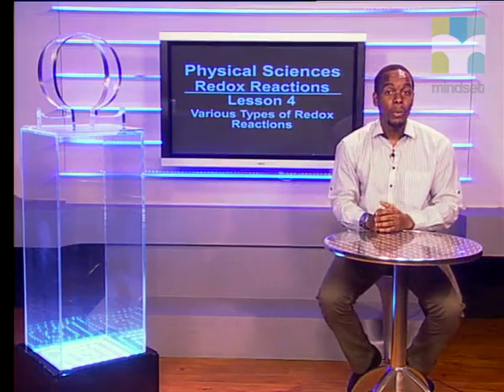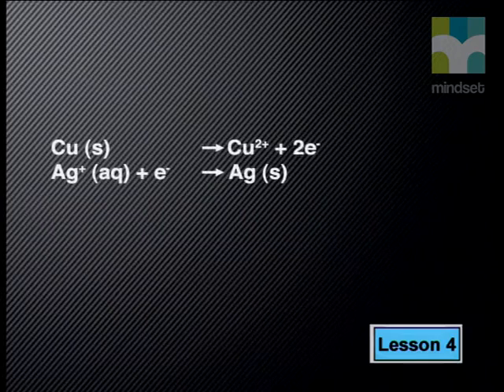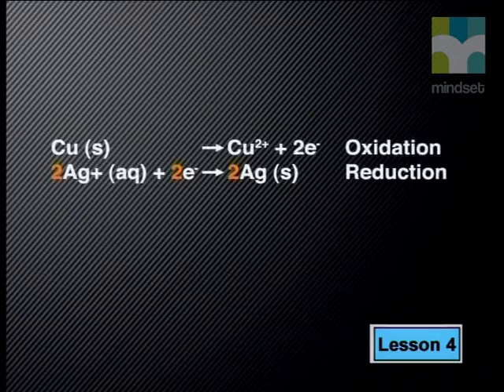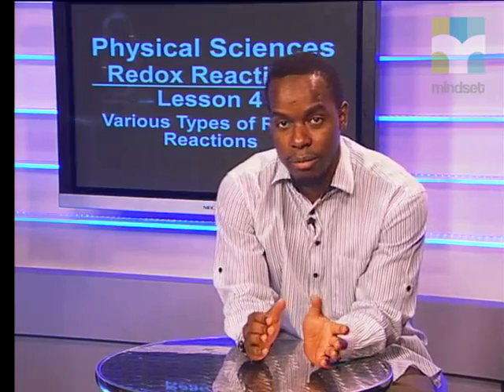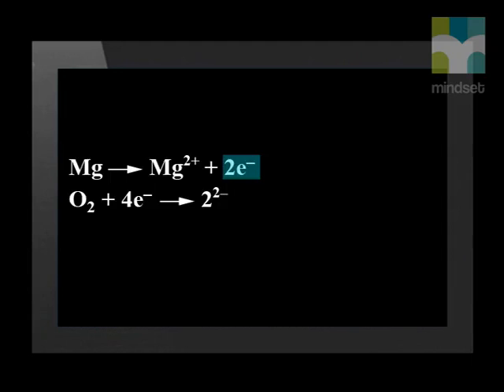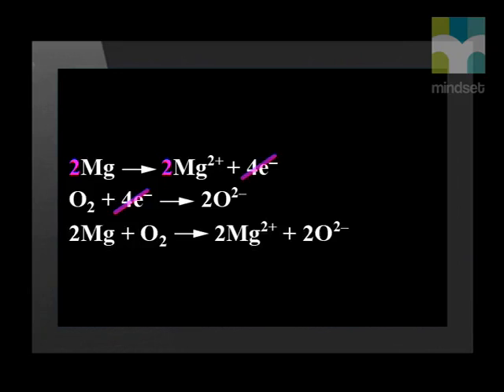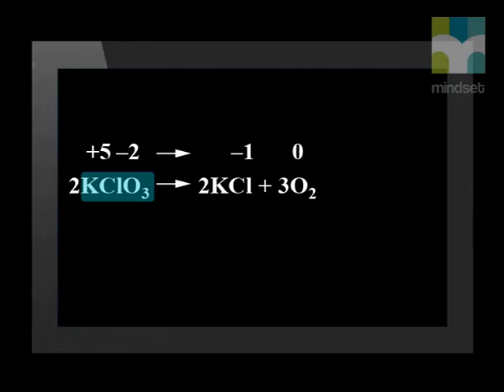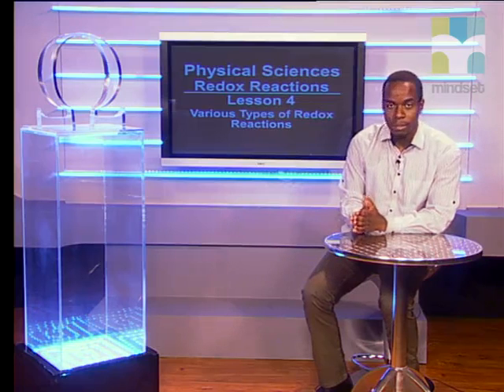04 Experiments showing Oxidation and Reduction